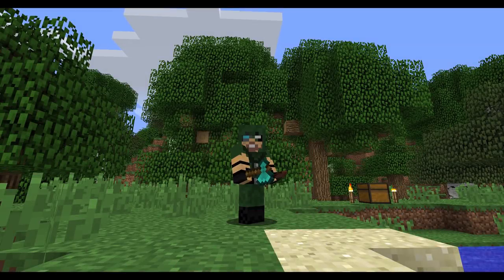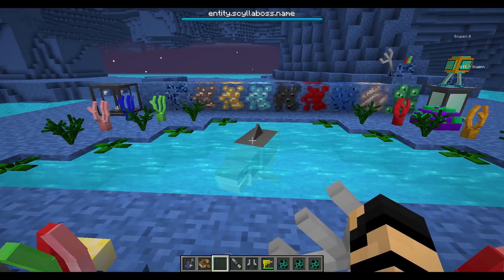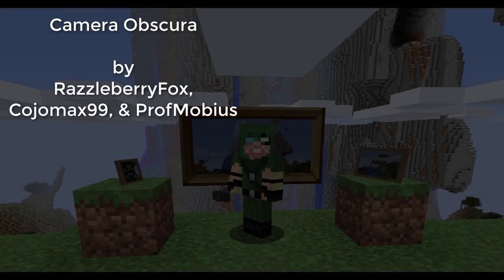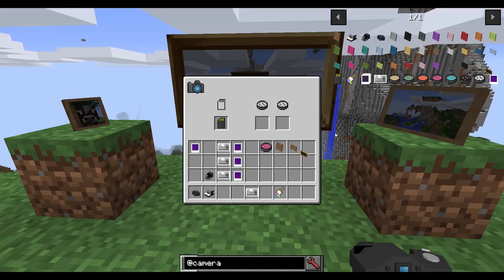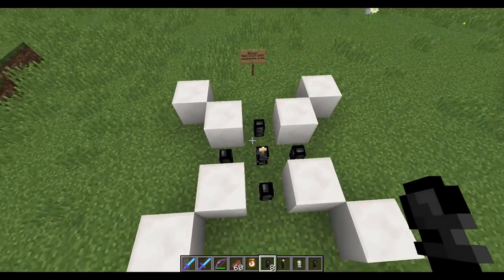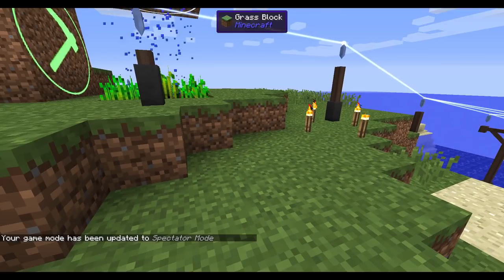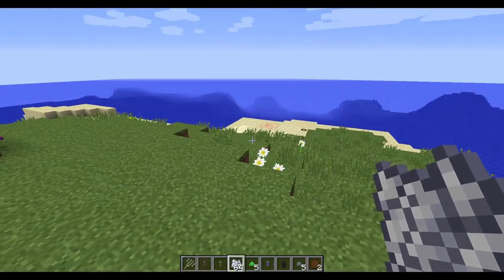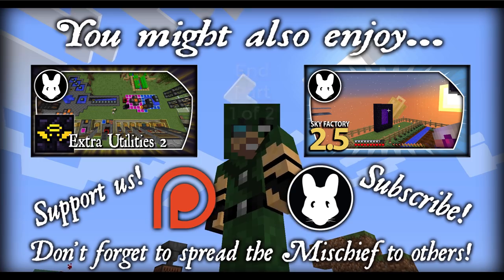ModJam 5 TEAM Mods Part 1 of 2 - 14 mods in 2 parts!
Join Vallen as he shows you a brief sample of some of the TEAM mods from the ModJam 2018 competition! Remember, this is ONLY part 1 of 2 and that there are 3 other categories! This represents some of the TEAM Mods. The other categories are Solo Mods, Solo Maps, and Team Maps.

Voting ends SOON! VOTE NOW!

MODS in Part 1 of 2:
Aquatic by Team Rapture
BitHop by B0udarybreaker, Capitalthree, & ElytraDev
Camera Obscura by RazzleberryFox, Cojomax99, & ProfMobius
The Ritual of Chess by Katrix & Arekkuusu
Crystals by MRebhan/therealfarfetchd & amadornes
Gens by Ladysnake